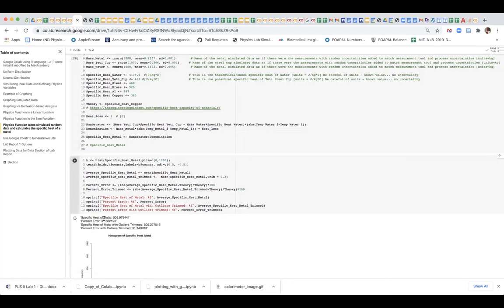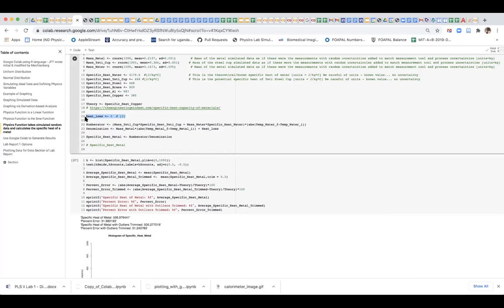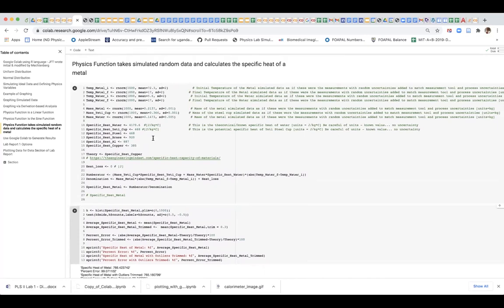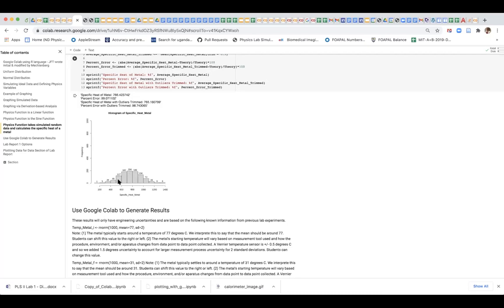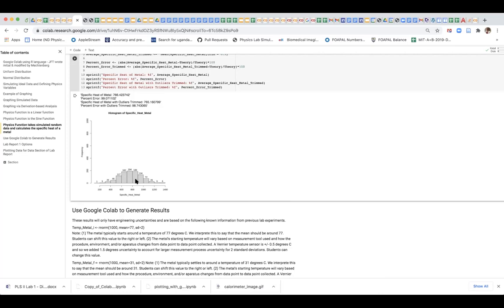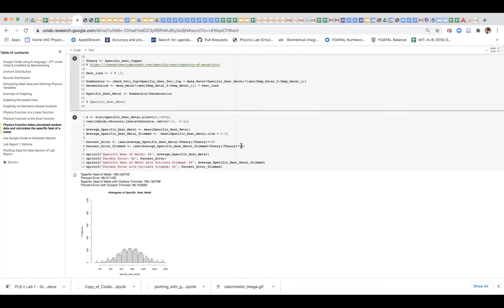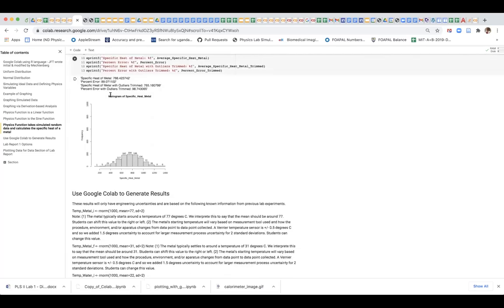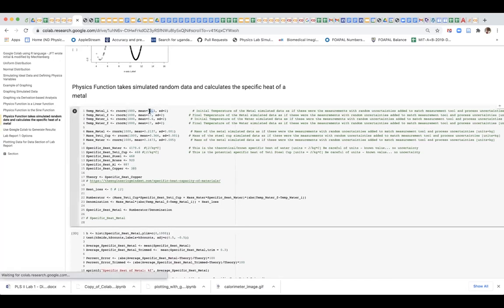Intro2Colab4Lab1 specific heat metal 2